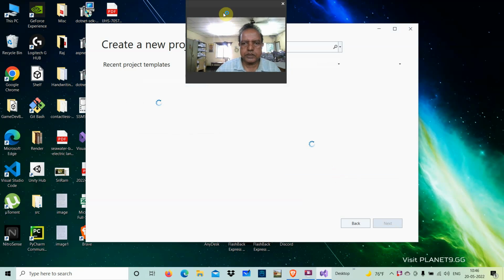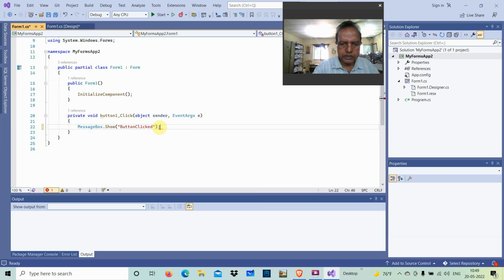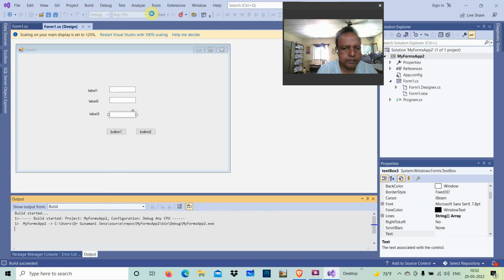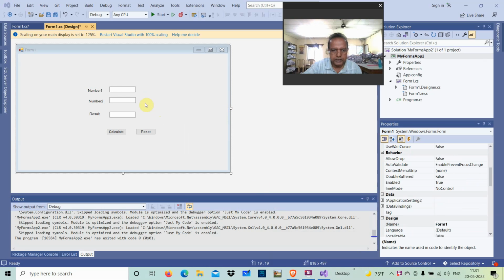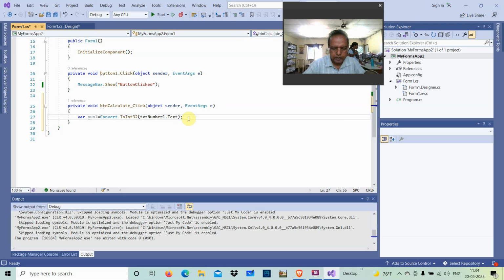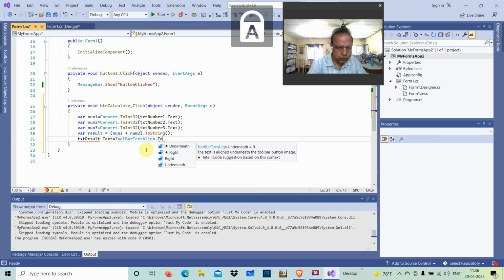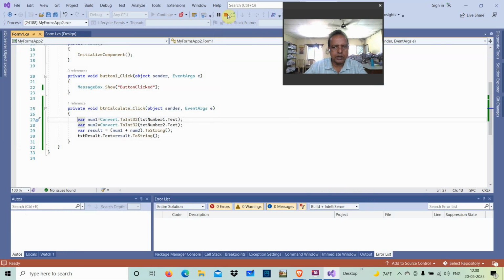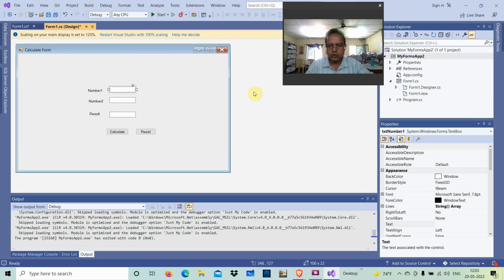WindowsApplication using NET Framework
Create Form and Run